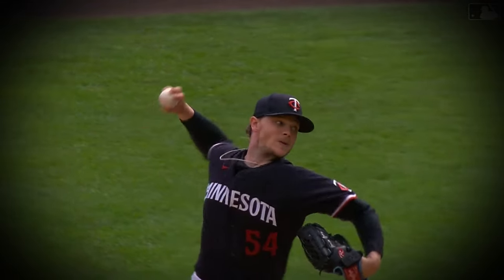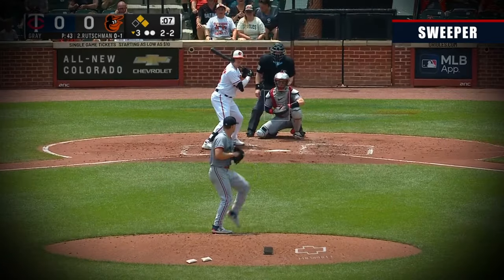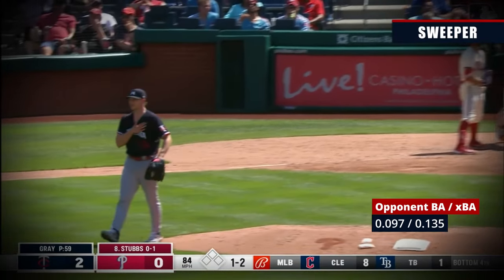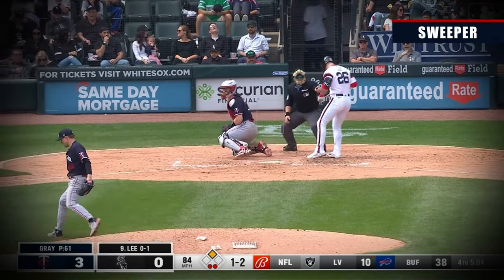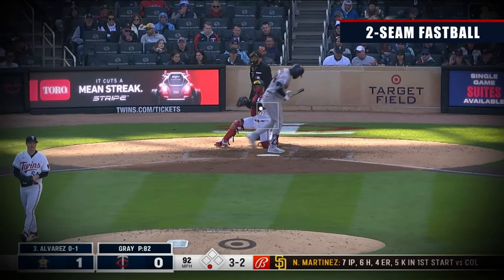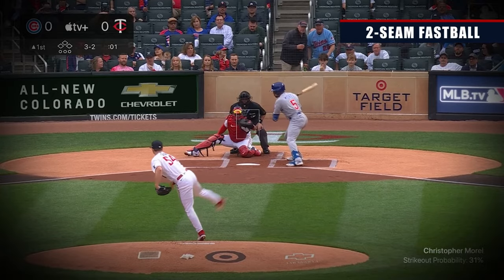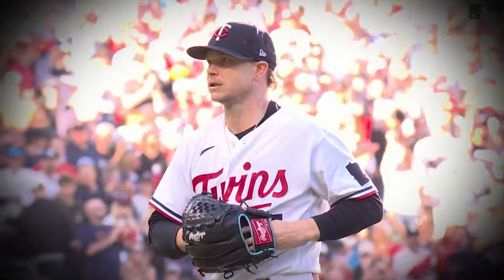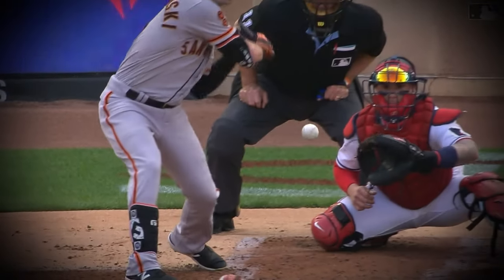Pitching Arsenal: Sonny Gray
2023 Season Stats:
32G / 8W 8L / 184 IP / 183 SO / ERA 2.79 / WHIP 1.147 / FIP 3.44 / ERA+ 154 / bWAR 5.3

Sonny Gray's 2023 Season Arsenal:

4-Seam Fastball
Sweeper
Curveball
2-Seam Fastball
Cutter
Changeup

Thumbnail image source: Getty Images

Intro - Deep State by Vans in Japan

**I have no intentions to claim rights on any of the MLB contents used in this video.
I just want to make more people enjoy the art of baseball.**